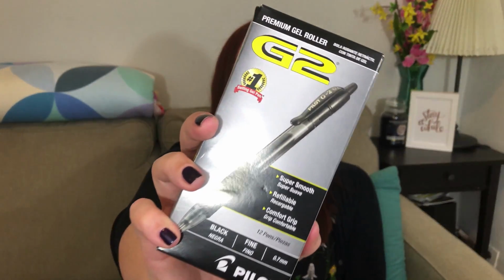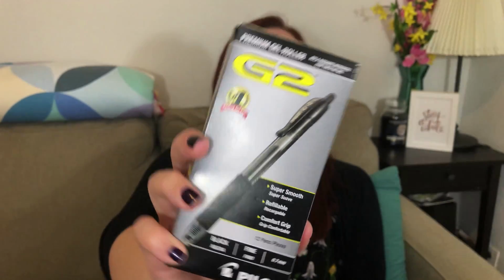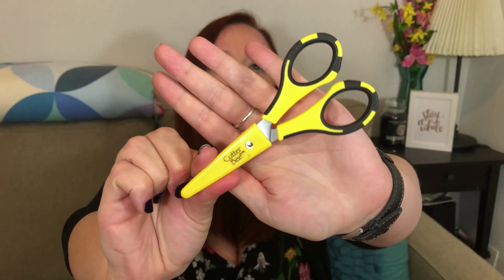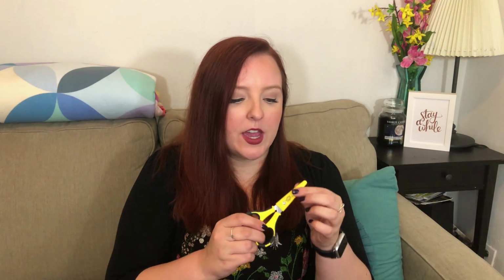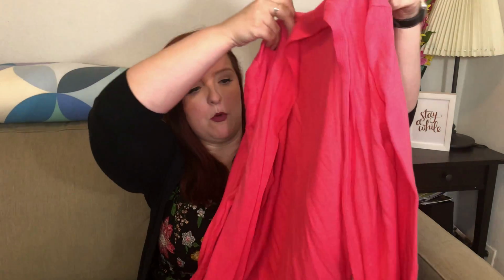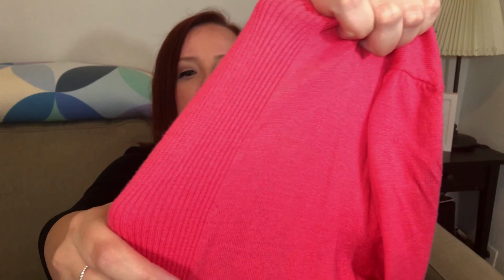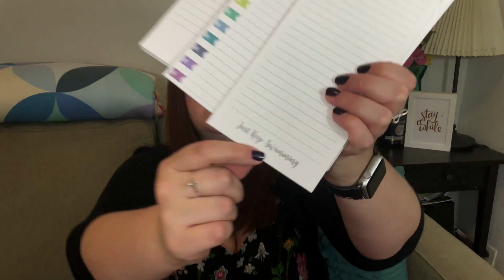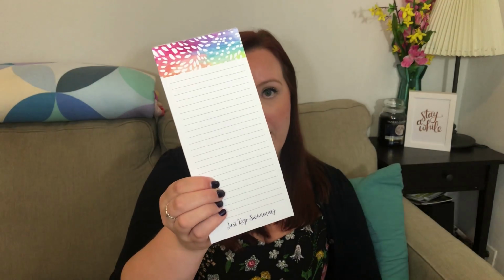Monthly Favorites | Lifestyle, Planner, & Beauty | June 2018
Hi! In this video, I share my favorite items from June 2018.

►Things I Mentioned:
Pilot G2 07 Pens
Wallet Phone Case
Cutterbee Scissors
Matched Series

► What I'm about:
My goal is to inspire you to achieve your unique goals through planning and organization.